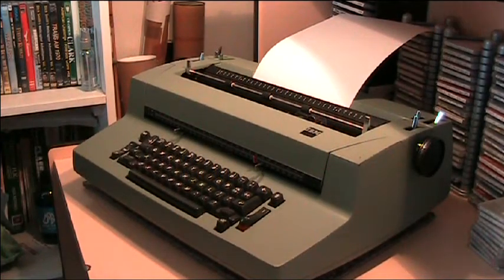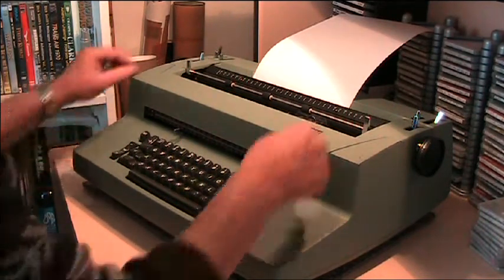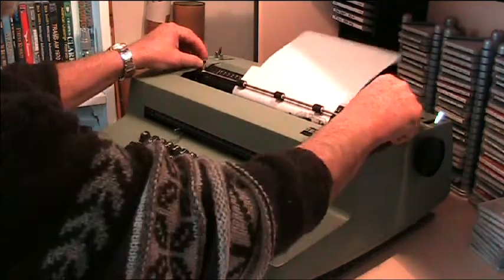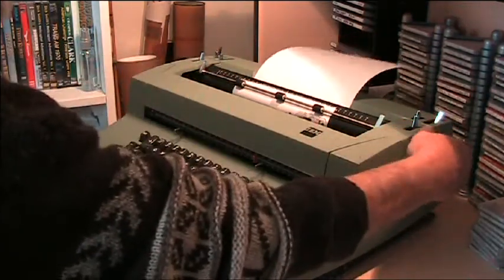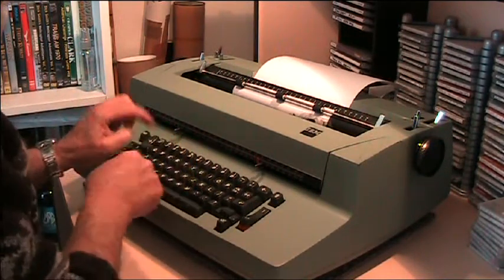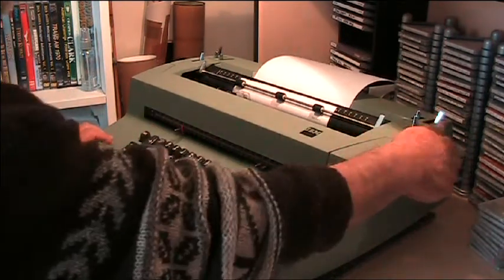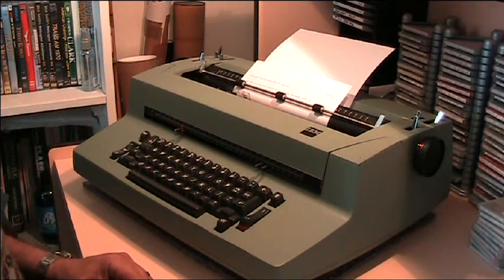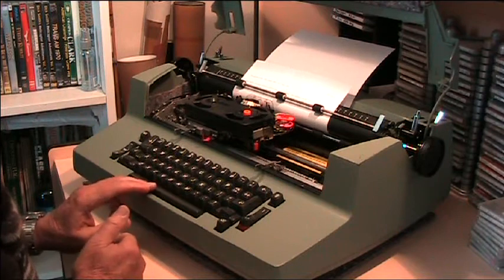IBM Selectric II Correcting from 1976.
This typewriter was assembled at the IBM plant situated in Wangaratta, Victoria, Australia, in 1976.

During June/July of 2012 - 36 years after the machine left the assembly line - it was completely stripped, cleaned, lubricated and re-assembled by ex-IBM typewriter service technician Peter Brill, of Perth, Western Australia before being brought to Canberra, where it now sits on my home-office desk.

The typewriter is used regularly (the best thing for these machines) and the sound takes me back to my days working in a Sydney office in the 1970s/1980s, where these were on every typist's desk.

This short clip has been provided in response to a request to hear the sound made by the Selectric - one that is rarely heard these days and yet was once so common.